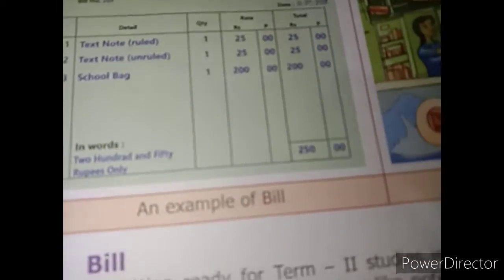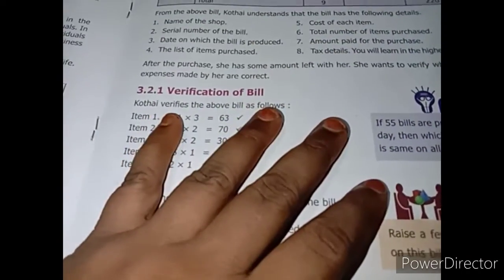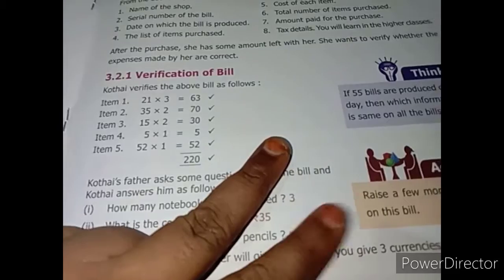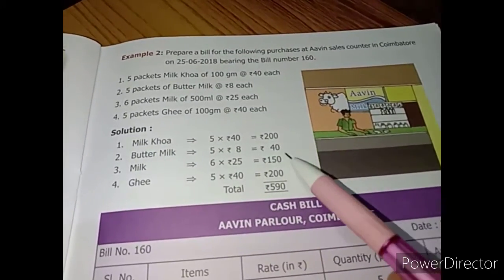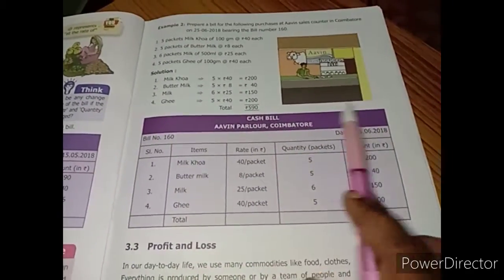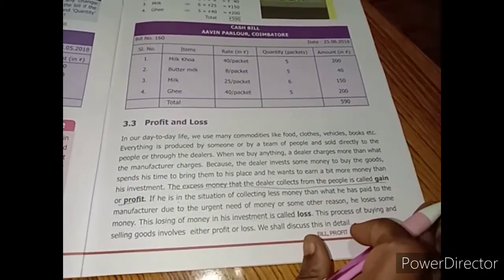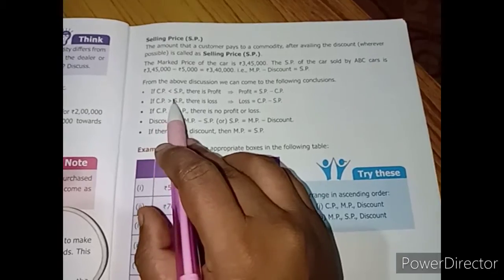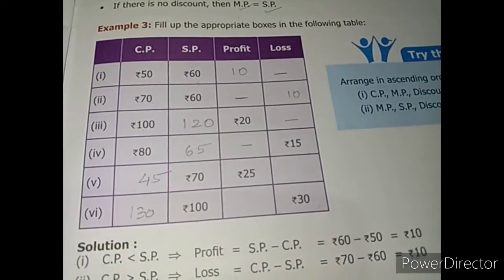Std VI Mathematics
Chapter 3 Bill, Profit & Loss ( Introduction)